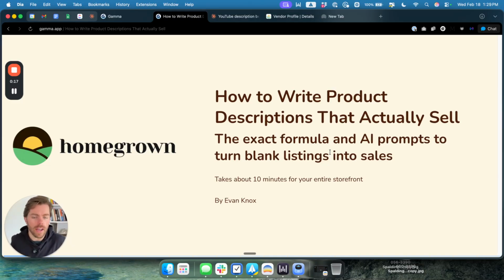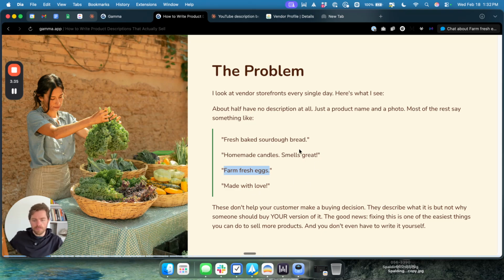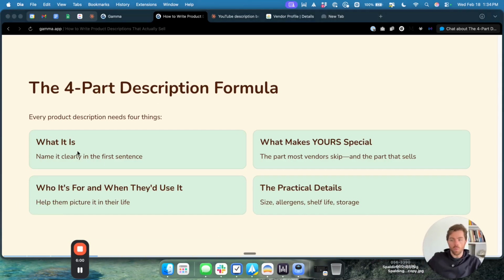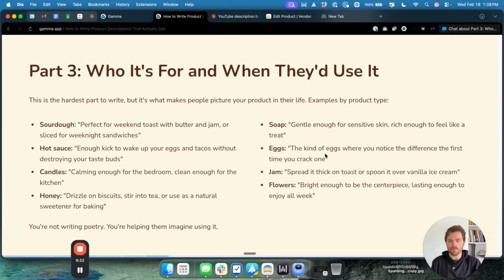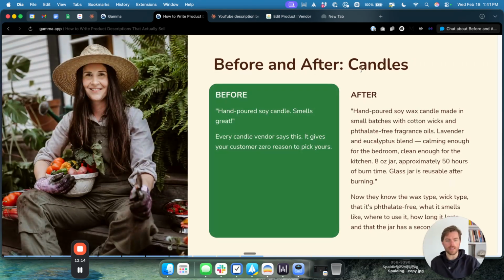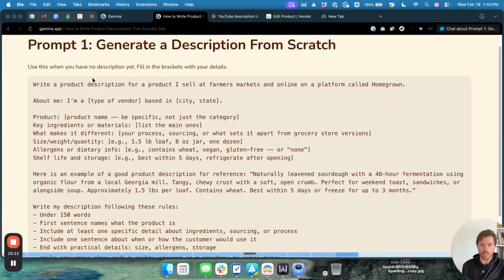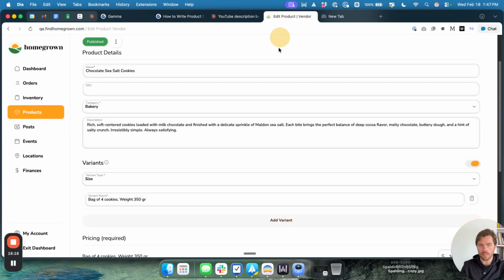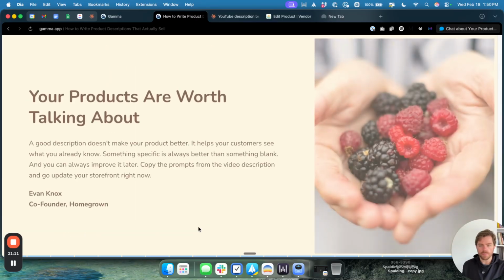How to Write Local Product Descriptions That Actually Sell (Copy/Paste AI Prompts)✨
Your photos get attention but your description closes the sale. Here's the 4-part formula and exact AI prompts to turn blank or boring listings into descriptions that sell -- in about 10 minutes for your entire storefront.

Most vendor listings are either blank or say something like "fresh baked sourdough bread" -- which doesn't help anyone decide to buy YOUR version. Online, customers can't smell, touch, or taste your products. Your description is your sales pitch when you're not in the room. This video gives you a simple 4-part formula and 3 copy/paste AI prompts so you never have to write from scratch.

WHAT YOU'LL LEARN:
- Where to edit descriptions in your Homegrown dashboard
- The 4-part formula: What It Is, What Makes Yours Special, Who It's For, Practical Details
- Before and after examples for sourdough, candles, eggs, and soap
- 3 copy/paste AI prompts for ChatGPT or Claude
- A real example showing the filled-in prompt and AI output

TIMESTAMPS:
0:00 - Intro
0:32 - Where to Edit Descriptions in Homegrown
1:11 - Products vs Vendor Profile
2:39 - The Problem With Most Listings
3:57 - Does Anyone Even Read Descriptions?
5:50 - The 4-Part Description Formula
7:22 - Part 1: What It Is (Name It Clearly)
7:53 - Part 2: What Makes Yours Special
9:21 - Part 3: Who It's For and When They'd Use It
10:15 - Part 4: Practical Details
10:52 - Character Limits and Ideal Length
11:18 - Before/After: Sourdough
12:15 - Before/After: Candles
13:07 - Before/After: Eggs
13:22 - Before/After: Soap
13:46 - How to Use AI to Write Descriptions
15:08 - Prompt 1: Generate From Scratch
16:55 - Prompt 2: Improve an Existing Description
17:25 - Prompt 3: Batch Generate for Your Storefront
17:50 - Real Example: Input and Output
18:24 - Common Mistakes to Avoid
20:20 - Your Action Plan

KEY TAKEAWAY: If you can swap your product name with a competitor's and the description still works, it's not specific enough. Use the 4-part formula and AI prompts below to fix that in 10 minutes.

COPY/PASTE AI PROMPT (Generating From Scratch):
Write a product description for a product I sell at farmers markets and online on a platform called Homegrown.
About me: I'm a [type of vendor] based in [city, state].
Product: [product name -- be specific]
Key ingredients or materials: [list the main ones]
What makes it different: [your process, sourcing, or what sets it apart]
Size/weight/quantity: [e.g., 1.5 lb loaf, 8 oz jar, one dozen]
Allergens or dietary info: [e.g., contains wheat, vegan -- or "none"]
Shelf life and storage: [e.g., best within 5 days, refrigerate after opening]
Here is an example of a good product description for reference:
"Naturally leavened sourdough with a 48-hour fermentation using organic flour from a local Georgia mill. Tangy, chewy crust with a soft, open crumb. Perfect for weekend toast, sandwiches, or alongside soup. Approximately 1.5 lbs per loaf. Contains wheat. Best within 5 days or freeze for up to 3 months."
Rules:
Under 150 words
First sentence names what the product is
Include at least one specific detail about ingredients, sourcing, or process
Include one sentence about when or how the customer would use it
End with practical details: size, allergens, storage
Warm, confident tone like a vendor talking to a customer at their booth
Do NOT use: "made with love," "handcrafted with care," "artisanal," or "small-batch goodness"
No emojis, no exclamation marks, no marketing jargon

For the Batch Generate and Improve Existing prompts, screenshot the slides from the video or visit homegrown.com for the full templates.

What do your product descriptions look like right now? Drop one in the comments and I'll give you feedback.

ABOUT HOMEGROWN: Homegrown helps local vendors sell online for just $10/month -- no tech skills required.

Evan Knox,
Co-Founder / Homegrown